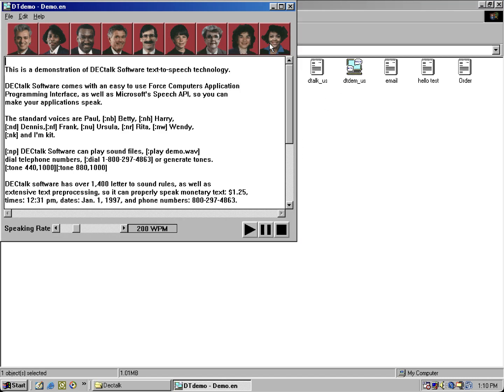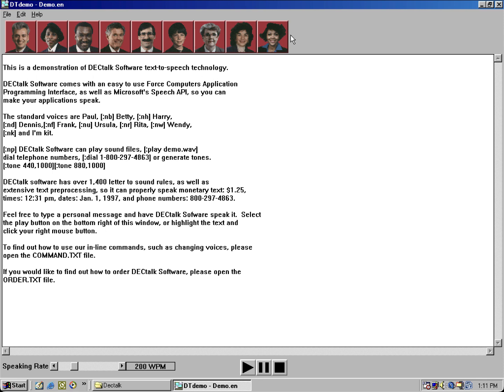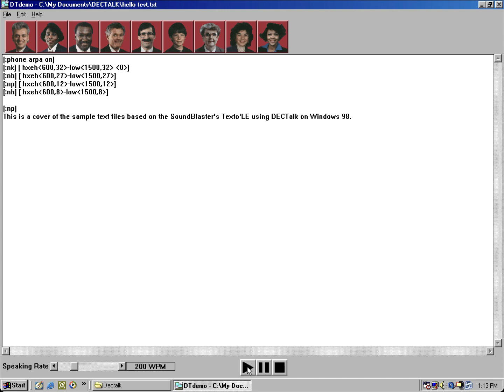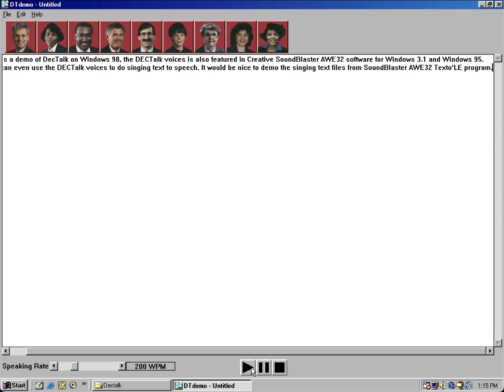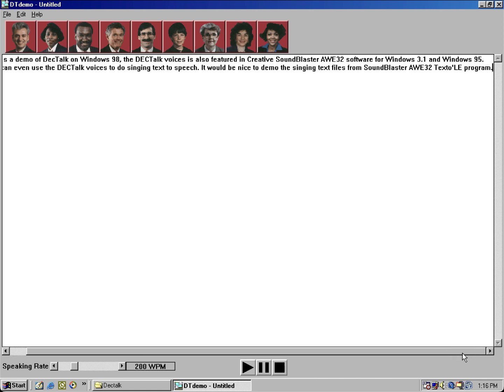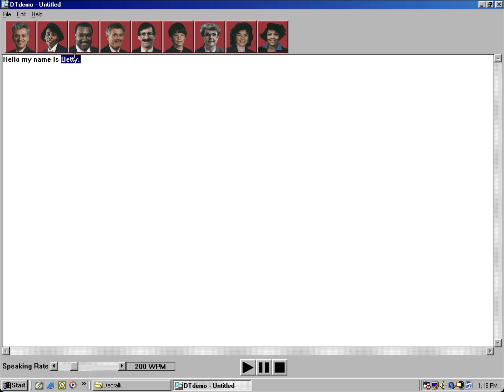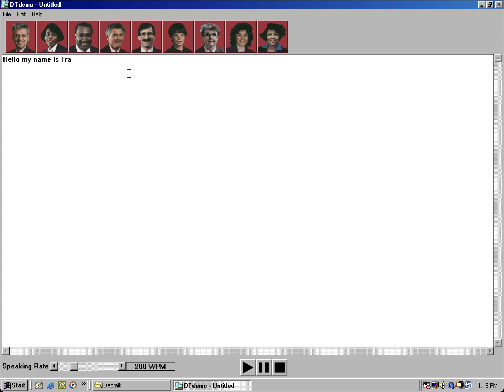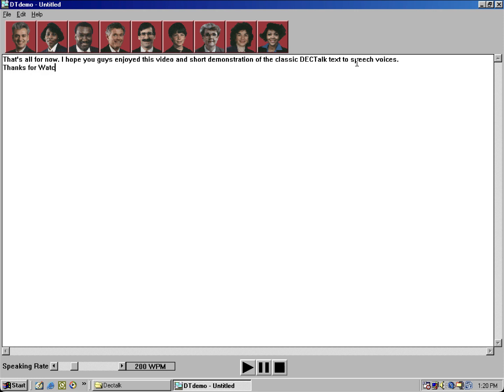Classic DECTalk Voices & Text-To-Speech Demonstration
Here's a showcase of the classic DECTalk software showcasing the voices and some of its capabilities. The DECTalk voices was featured in the Creative SoundBlaster's Text Assist also known as Texto'LE it even included singing text which demoed some nursery rhymes that came included with some SoundBlaster 16 and AWE32 cards for Windows 3.1 and Windows 95. It's a very unique TTS program if you know how to make DECTalk sing your favorite songs.